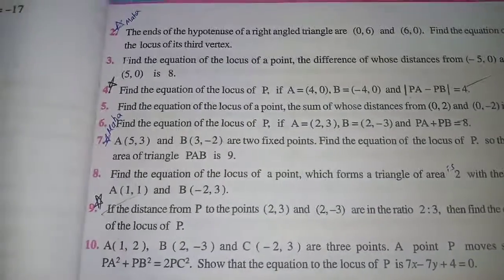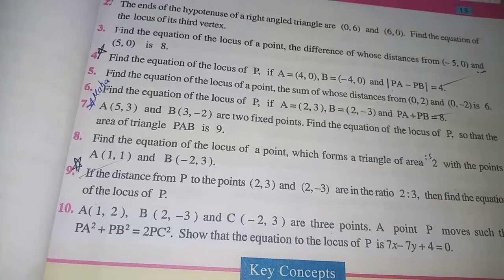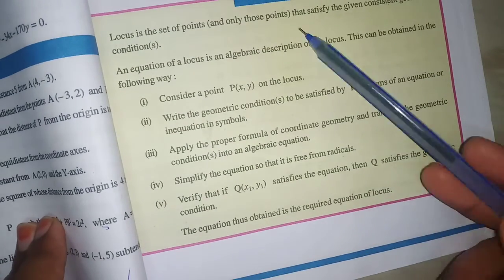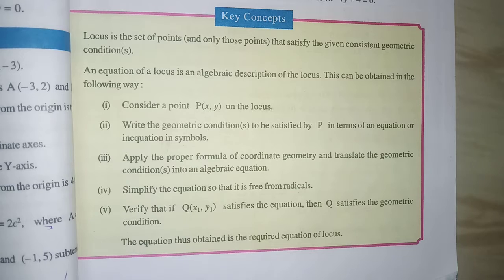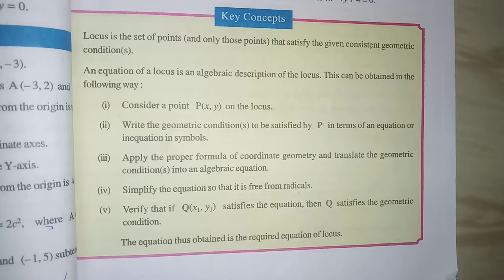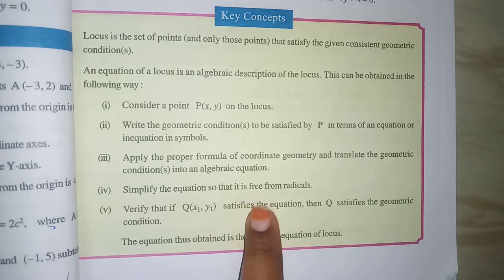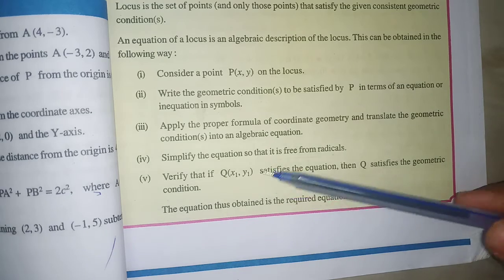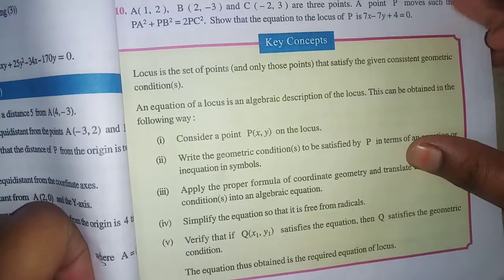1b locus imp sums ipe explaination